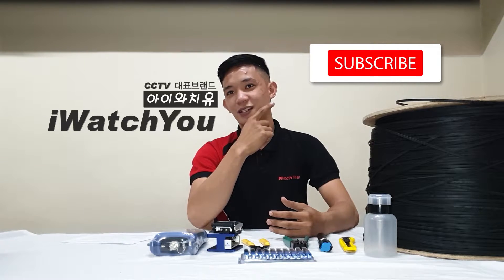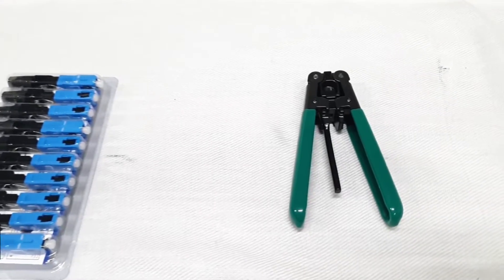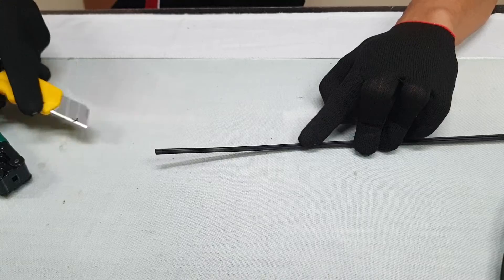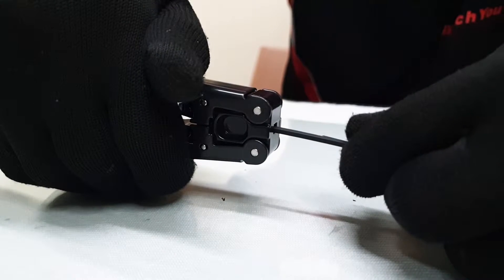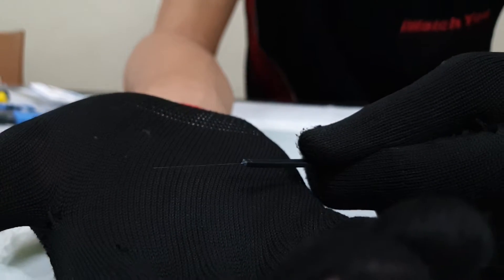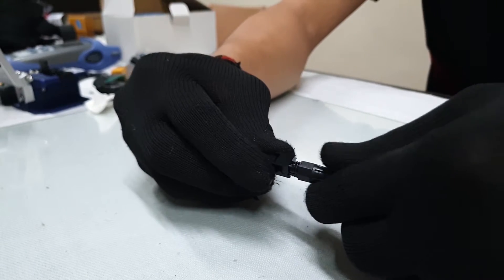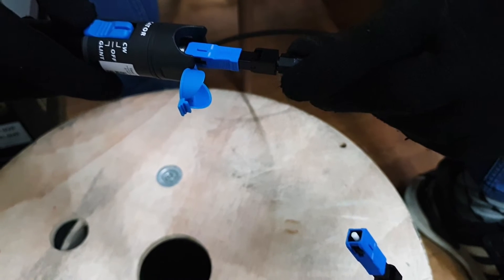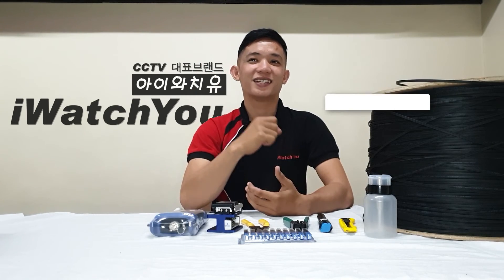How to Crimp Fiber Optic Cable Single Mode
here's the easy steps to crimp fiber optic (single mode)

Location:
Unit 101-102 G/F E-Square Bldg., 416 Ortigas Ave., Greenhills, San Juan City, Metro Manila, Philippines 1503

Level C FMF Business Center, 126 Pioneer St., Mandaluyong City, Metro Manila, Philippines 1550